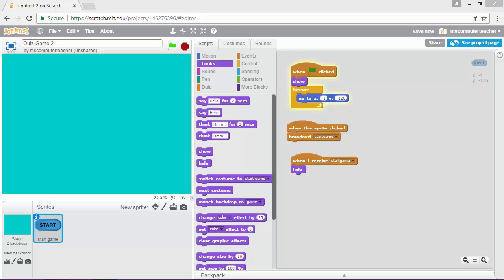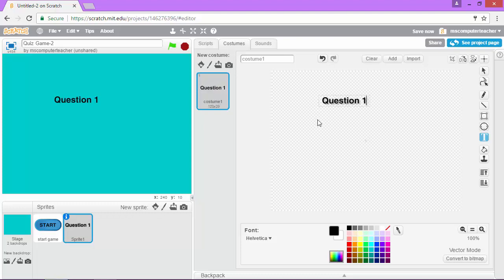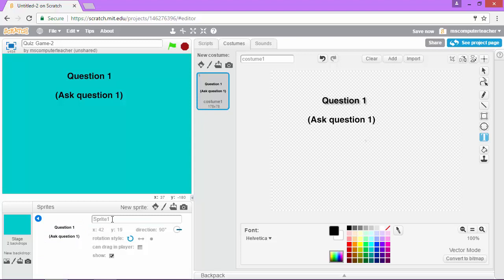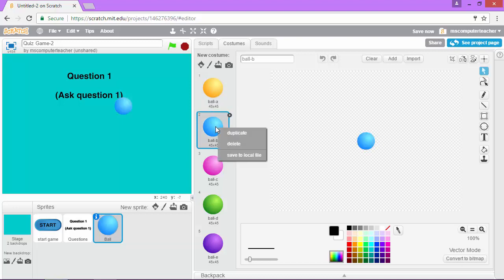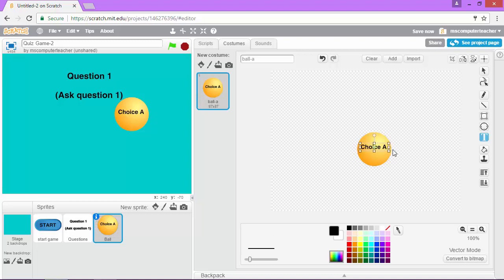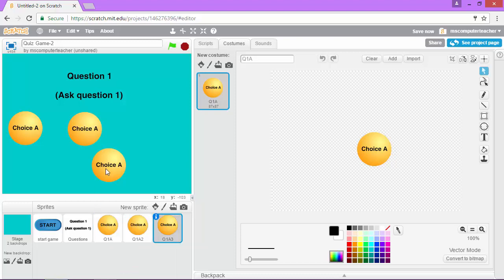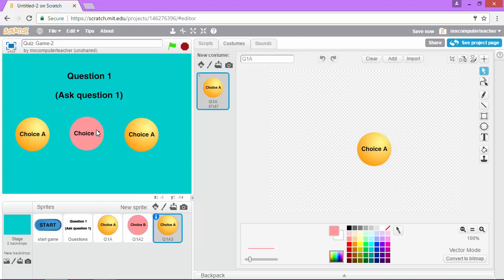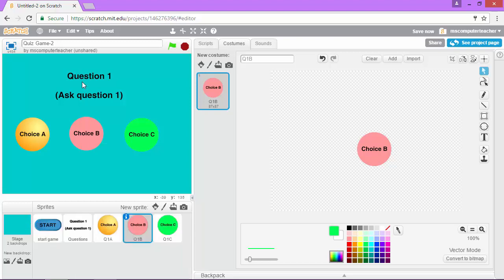05 (of 17) - Add Sprites for the First Question (Code a Quiz Game in Scratch Tutorial Series)